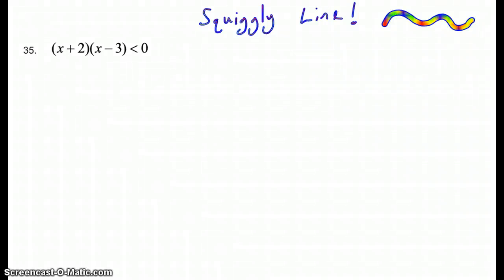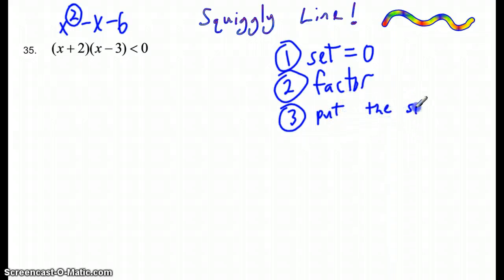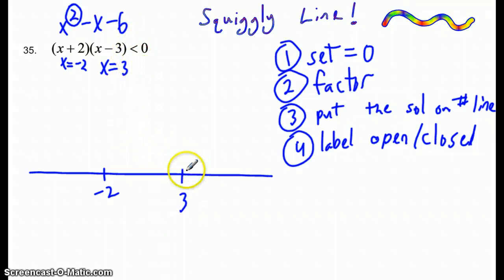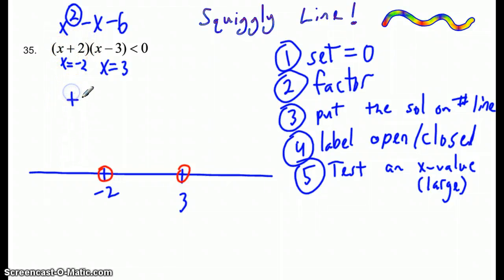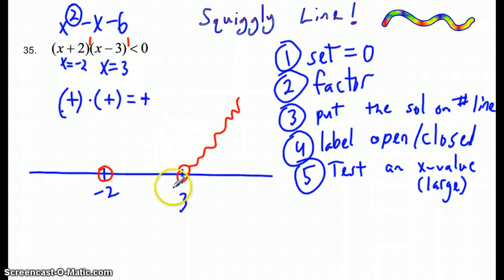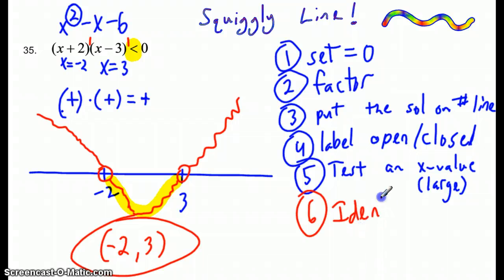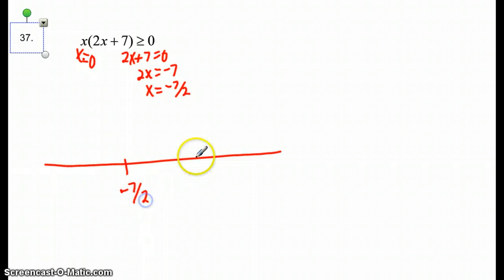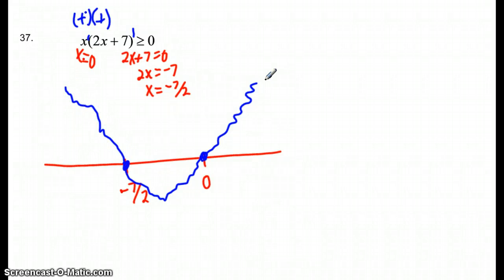Squiggly Line method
Squiggly Line method (non-linear inequalities)